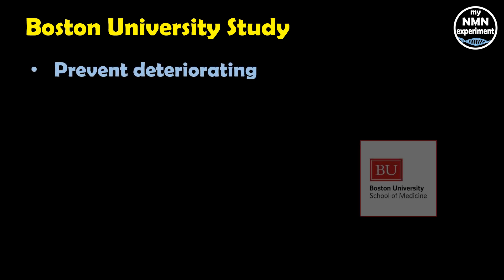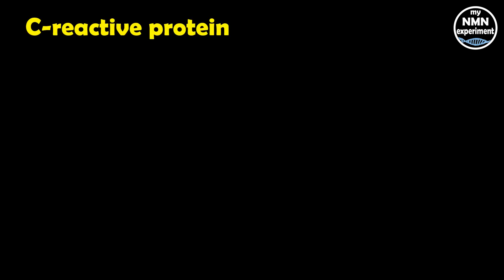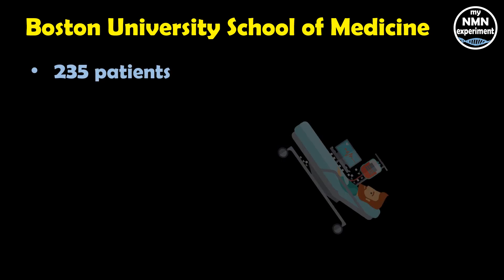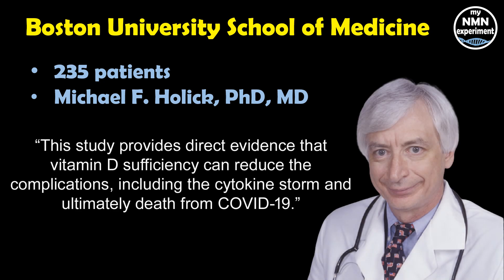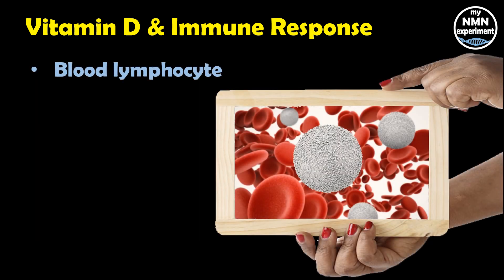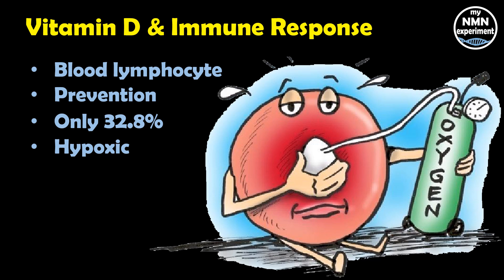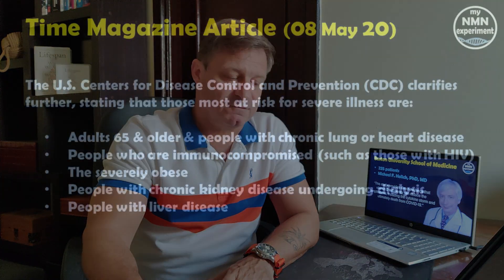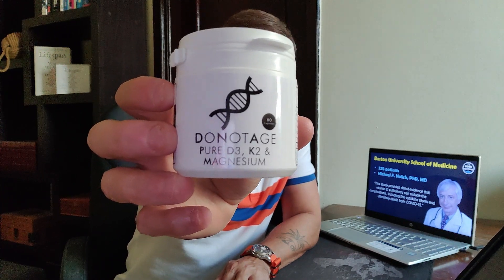Boston University Study on COVID-19 and Vitamin D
There is now a third study on the use of Vitamin D as a way to possibly reduce the risk of acquiring this potentially life-threatening viral infection.
• A study by the Boston University has shown that having sufficient levels of Vitamin D can prevent the conditions of Covid-19 patients’ from deteriorating and it can even reduce their need for oxygen.
• The researchers at the Boston University stated that only 9.7% of patients who were older than 40 years of age and who were vitamin D sufficient succumbed to the infection
Compared to 20% of people who had a circulating level of less than 30 nanograms per milliliter of 25-hydroxy-vitamin D; a measure of Vitamin D in the body
• CRP or C reactive protein is commonly analyzed to check the inflammation levels caused by an infection. The higher the inflammation, usually the greater the infection
• A significant reduction in serum CRP, an inflammatory marker, suggests that vitamin D sufficiency also may help modulate the immune response, possibly by reducing risk of a cytokine storm in response to this viral infection.
• During the study, the Vitamin D levels of 235 hospitalized COVID-19 patients were measured
• Author of the study, Michael F. Holick, PhD, MD, Professor of medicine, physiology, bio-physics and molecular medicine at the Boston University School of Medicine said:
“This study provides direct evidence that vitamin D sufficiency can reduce the complications, including the cytokine storm and ultimately death from COVID-19.”
A cytokine is a small protein important in the cell signaling process.
A cytokine storm is where too many proteins are released into the blood too quickly, which can be deadly
• Patients who were Vitamin D sufficient had significantly lower blood levels of the inflammatory marker CRP and had a higher total blood lymphocyte count; this suggests that Vitamin D sufficiency had improved their immune function
• The researchers concluded that the beneficial effect on the immune system may also reduce the risk of acquiring this potentially life-threatening viral infection in the first place
• Only 32.8% of participants in the study had sufficient Vitamin D levels.
The severity of clinical outcomes from COVID-19 and mortality were reduced in patients who were vitamin D sufficient.
• Clinical features were also significantly different in patients who were Vitamin D sufficient, they had a lower risk of becoming unconscious and becoming hypoxic.
In a Time magazine article, the CDC states the following information for the most at risk groups
• adults 65 and older and people with chronic lung or heart disease
• people who are immune-compromised (such as those with HIV)
• the severely obese (BMI over 30)
• people with chronic kidney disease undergoing dialysis
• people with liver disease
If you are in a high-risk group, get a blood test and see if you are lacking in vitamin D, if you are, start to supplement
Vitamin D is a relatively cheap supplement and you may be able to get it prescribed, but make sure you also take Vitamin K2
Vitamin D is a group of fat-soluble secosteroids responsible for increasing intestinal absorption of calcium, magnesium, and phosphate, and multiple other biological effects. In humans, the most important compounds in this group are vitamin D3 (also known as cholecalciferol) and vitamin D2 (ergocalciferol). The major natural source of the vitamin is synthesis of cholecalciferol in the lower layers of skin epidermis through a chemical reaction that is dependent on sun exposure (specifically UVB radiation). Cholecalciferol and ergocalciferol can be ingested from the diet and from supplements. Only a few foods, such as the flesh of fatty fish, naturally contain significant amounts of vitamin D.
In the U.S. and other countries, cow's milk and plant-derived milk substitutes are fortified with vitamin D, as are many breakfast cereals. Mushrooms exposed to ultraviolet light contribute useful amounts of vitamin D. Dietary recommendations typically assume that all of a person's vitamin D is taken by mouth.